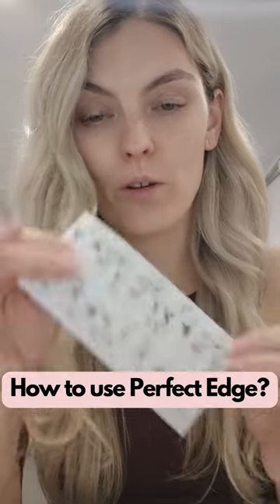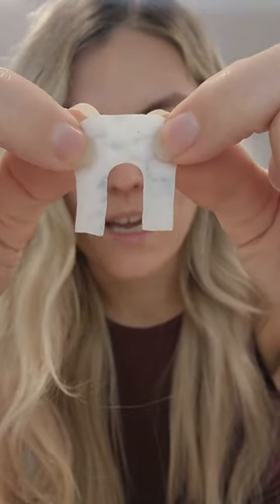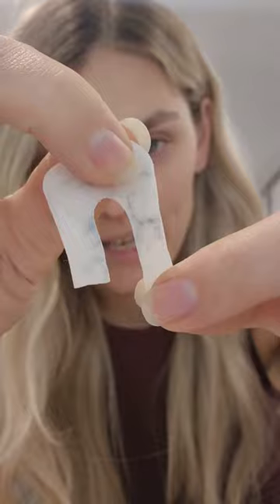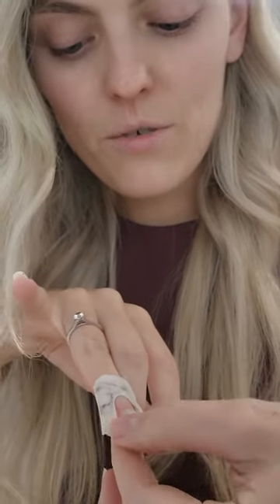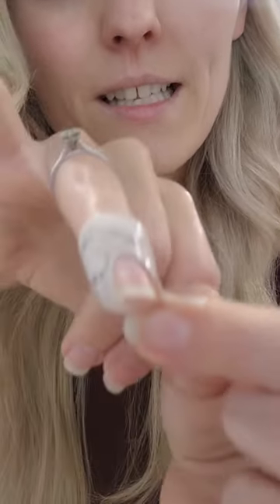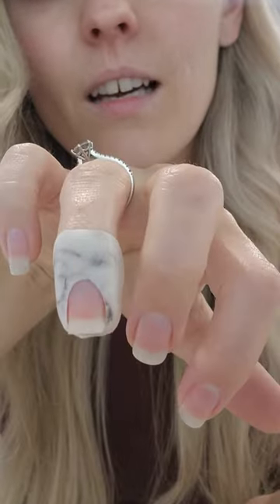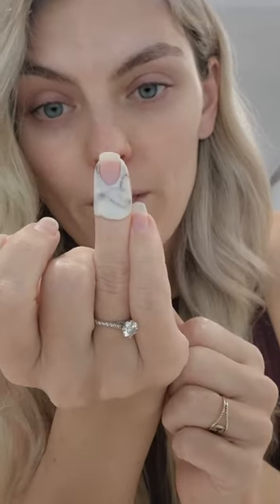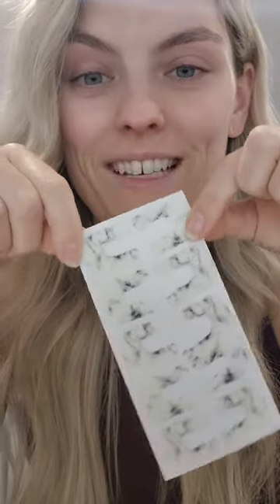How to use Sistaco Perfect Edge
Introducing Perfect Edge: Your Nail BFF! 🌟
Get ready for flawless nails with our latest launch. 💅
🌈 Reusable, Moldable, Unbelievable! 🌈
Experience the nail game-changer you've been waiting for.
Learn how to work your magic with Perfect Edge for the ultimate manicure. ✨